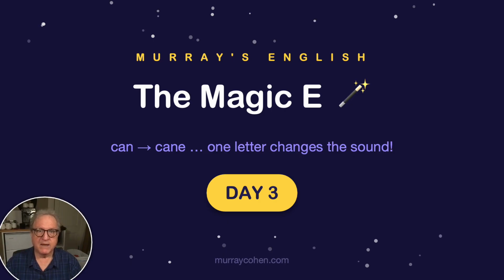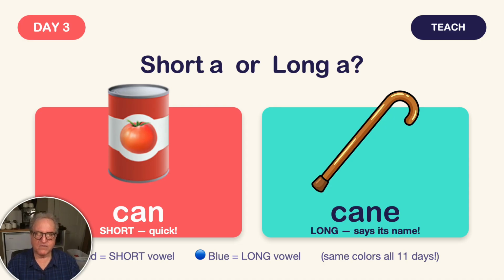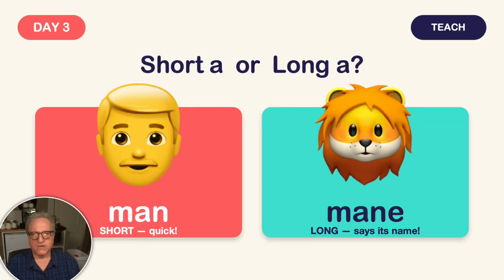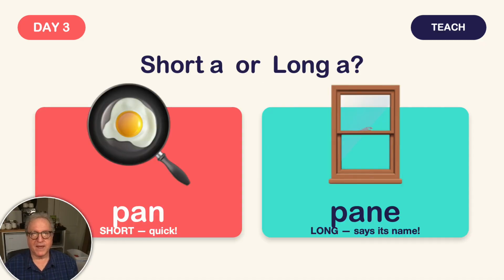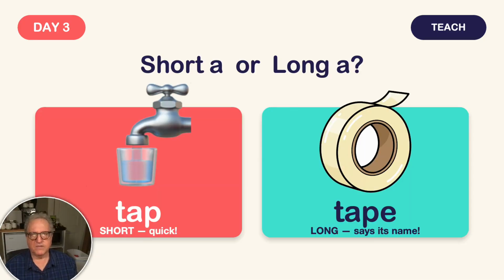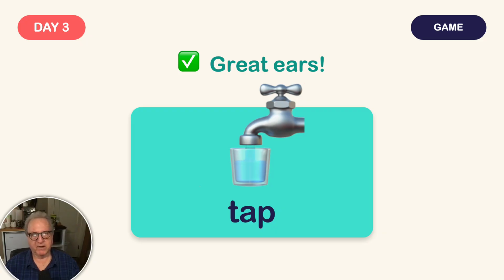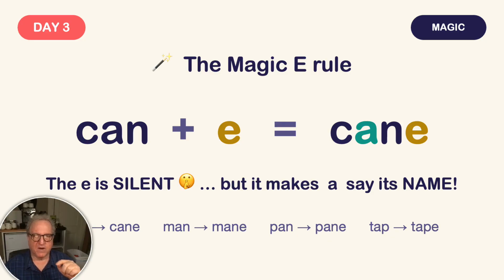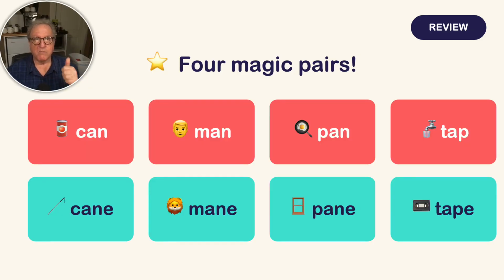The Magic E — How Silent E Changes the Vowel | Absolute Beginner English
Learn the Magic E — how a silent E at the end of a word changes the vowel sound.

Part of THE ALPHABET & THE SOUNDS OF ENGLISH — the free course that comes
before every other English course. For adults starting from nothing, even
if you have never seen these letters before.

I'm Murray Cohen. I've taught English to adult immigrants in Los Angeles
for 23 years. This course is free forever.